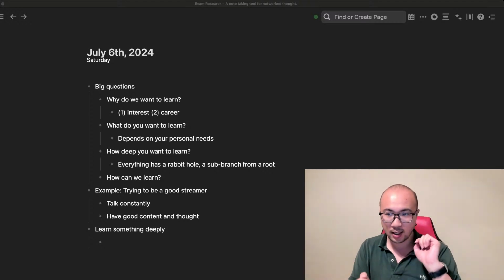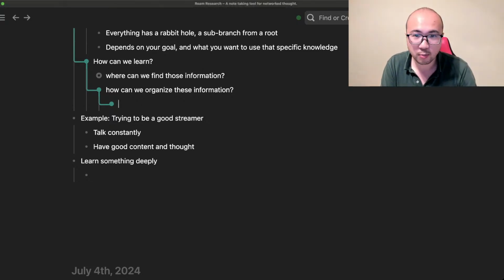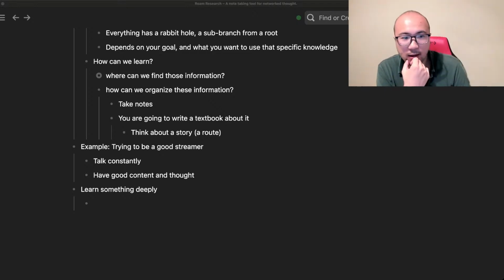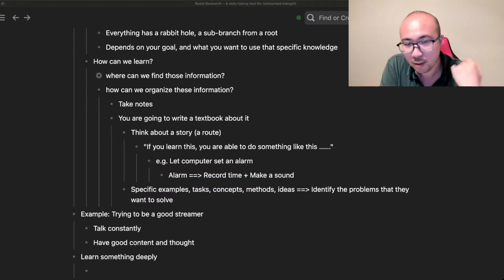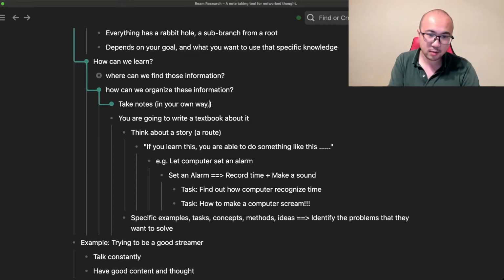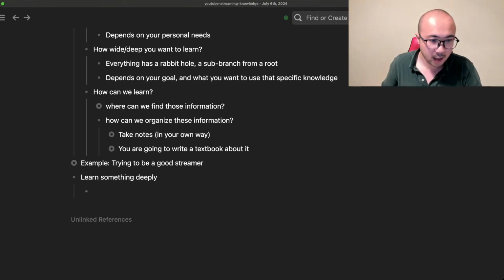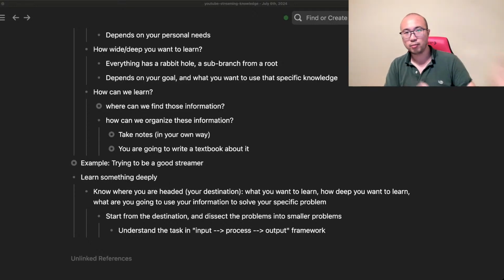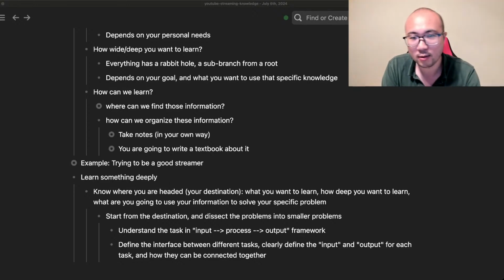Work streaming | 2024-07-06 | Ask me anything | Learning something deeply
Just streaming for fun and keep focused. You can ask me anything. Looking forward to some questions.

Today I'm going to talk about how to learn anything deeply. I will share some my understanding on the topic. Have fun!

Time stamps:
00:00:00 - Intro + talk about how to learn
00:01:05 - Trying to figure out how to only share the screen that I want to share
00:02:03 - Share RoamResearch
00:02:30 - Big questions about learning
00:03:10 - Two ways of learning
00:05:02 - Example: Try to be a good streamer
00:07:07 - Discuss "if you try to learn something, do them a lot"
00:08:42 - Speaking while thinking, build something from ground up
00:09:17 - Why do we want to learn?
00:09:43 - What do you want to learn?
00:10:01 - How deep you want to learn?
00:13:08 - How we can learn?
00:14:44 - Taking notes + write a textbook about the things you want to learn
00:19:04 - Example: How to let computer set an alarm?
00:22:33 - Take notes in your own way
00:23:28 - Reading comments
00:23:59 - Continue, Take notes in your own way
00:25:33 - Learn something deeply (summary)
00:27:49 - Input, process, output framework (very useful)
00:30:18 - When you don't have enough input information
00:34:16 - Summary